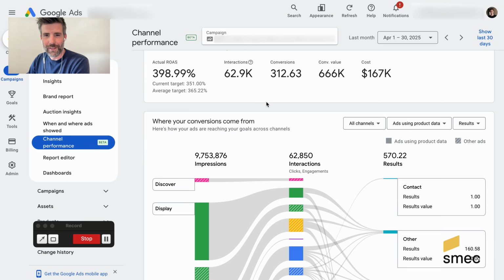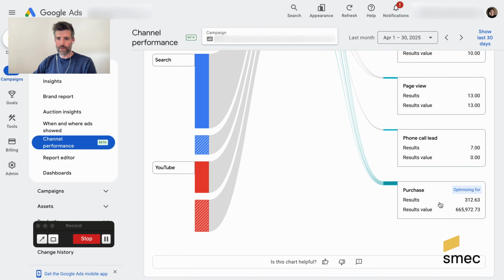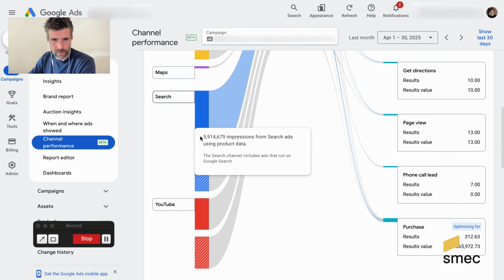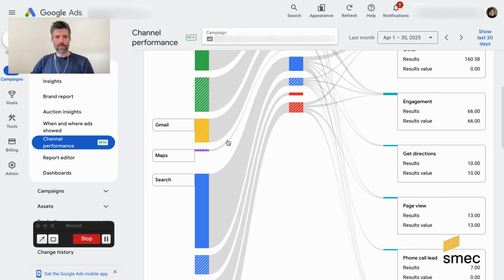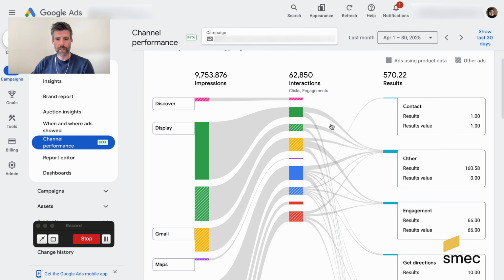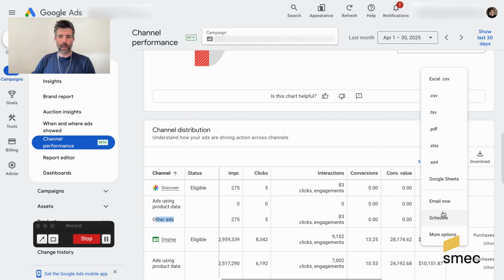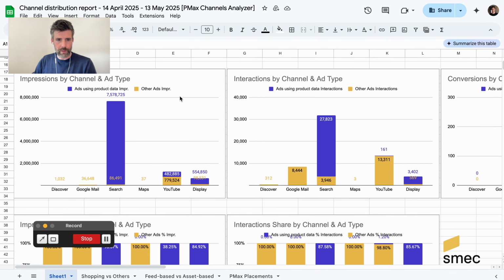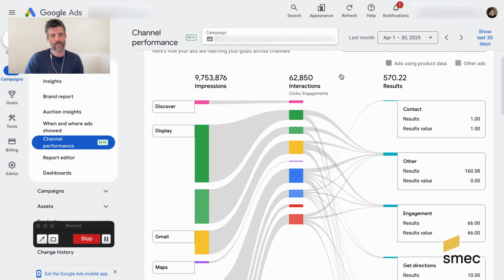Google's new PMax Channel Performance Report Explained: What it is & how to use it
Google Ads recently launched the Performance Max Channel Performance Report — and while it’s still in beta, it offers advertisers a long-awaited glimpse “under the hood” of how PMax allocates impressions, interactions, and conversions across channels.

In this walkthrough, Mike Ryan (Head of Ecommerce Insights at smec) breaks down exactly how the report works, what the visualizations mean, and how you can get even more out of the data — with a free tool we’ve been building to help you analyze it faster and better.

What You’ll Learn:

• What the PMax Channel Performance Report actually shows
• How to interpret feed-based vs. asset-based ads
• What the Sankey diagram is trying to tell you — and where it falls short
• What kinds of insights you can extract (even if you’re not a data nerd)
• A sneak peek at a free tool that helps you segment and calculate key metrics not shown by default

Ideal for:

• Ecommerce advertisers using Performance Max
• PPC professionals wanting better visibility into campaign performance
• Agencies managing multiple accounts with limited beta access
• Anyone frustrated by the “black box” nature of PMax

🔍 Search-friendly topics included:
Performance Max channel breakdown, PMax report beta, feed-based vs. asset-based ads, dynamic remarketing, Google Ads transparency, ROAS reporting, Sankey diagram in PMax, ecommerce PPC analytics

💬 Drop your questions or feedback in the comments — we’d love to hear your thoughts.